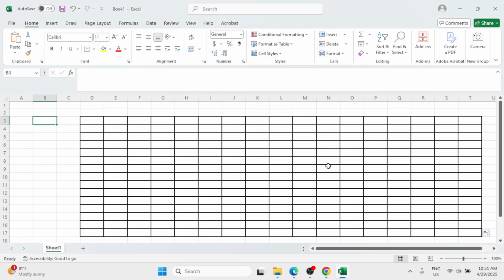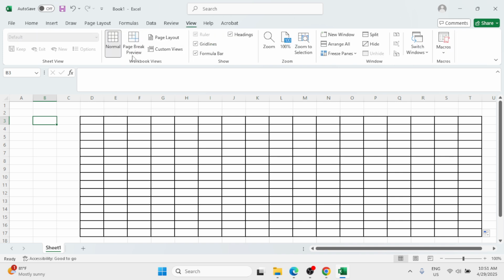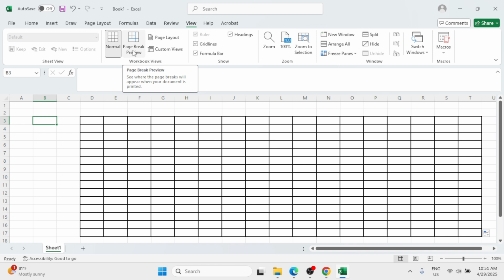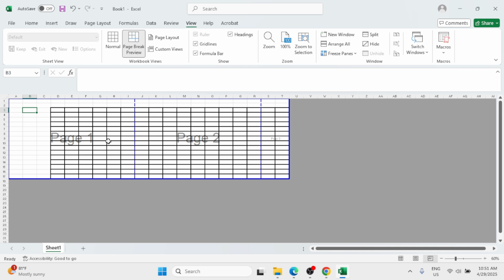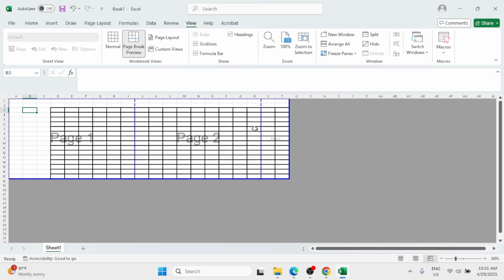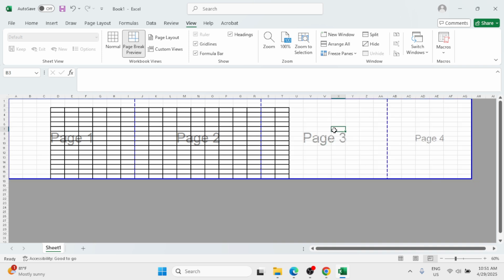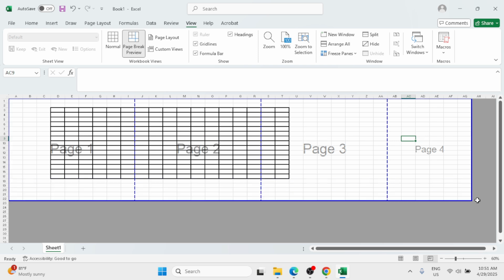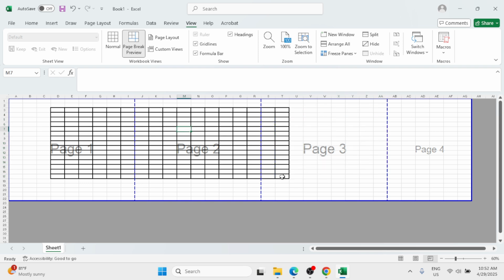How To Use Page Break Preview In Microsoft Excel EASY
Learn how to use Page Break Preview in Microsoft Excel the EASY way!
This quick guide shows you how to control print layout, adjust pages, and format sheets perfectly.
Ideal for creating clean, professional printouts without trial and error.
Watch now and master your Excel printing with confidence!